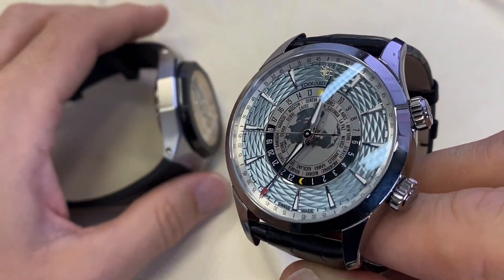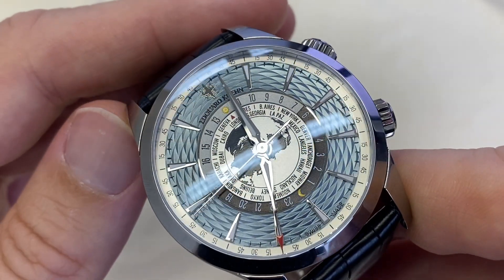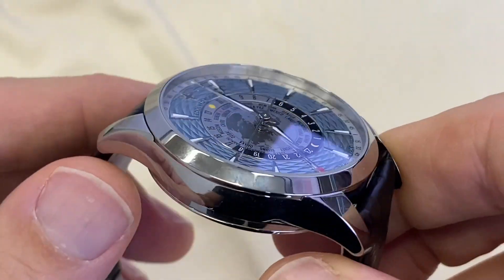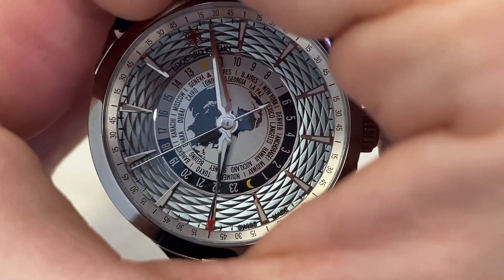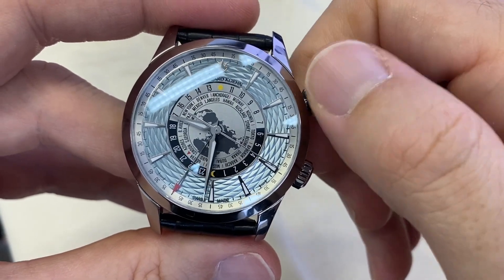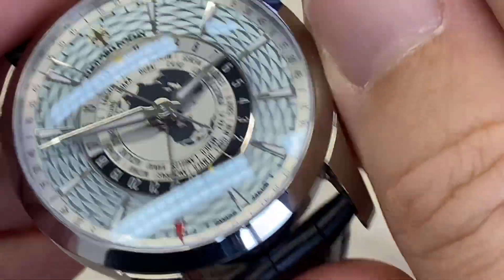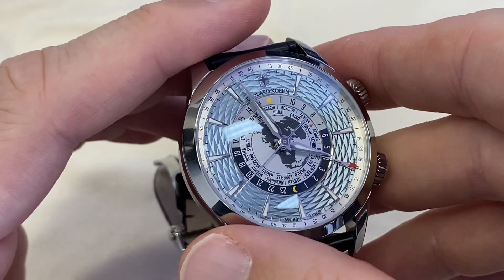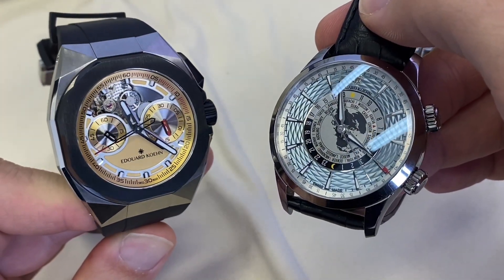Edouard Koehn World Heritage II: Swiss alarm + worldtimer under $10k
The two most useful complications in a fetching package manufactured in the cradle of watchmaking of La Chaux-de-Fonds in Switzerland.